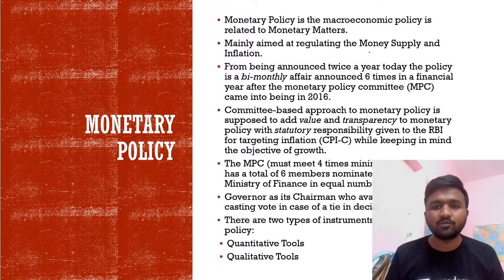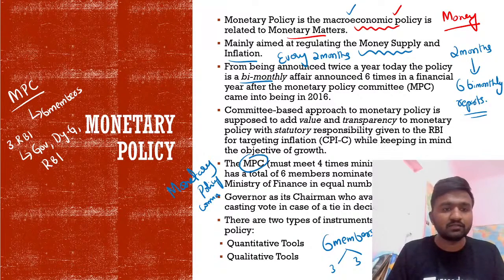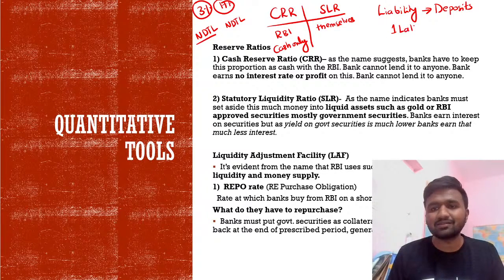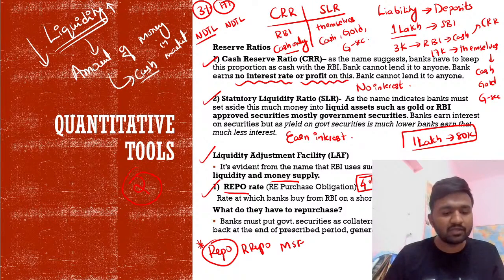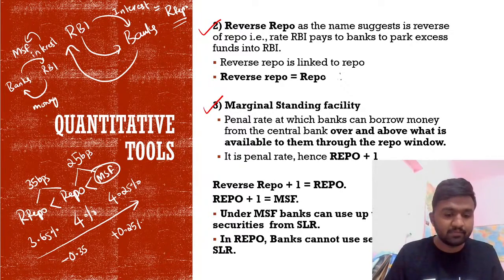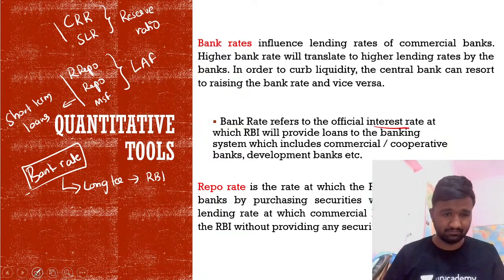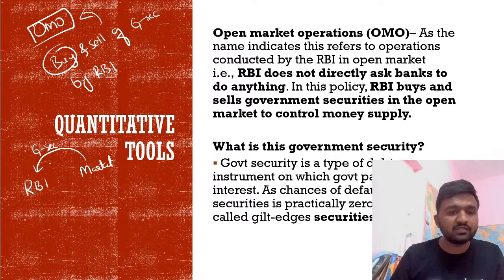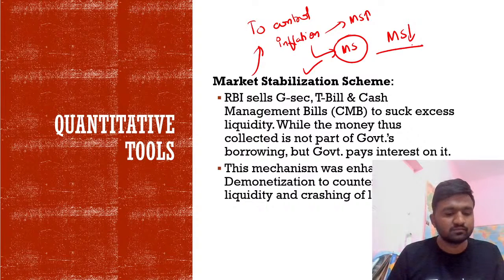Indian Economy Revision | MONETARY AGGREGATES | UPSC Prelims 2021-22 | By Rajshekhar Ganachari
In this session Rajashekhar Ganachari will discuss Monetary Aggregates on Indian Economy for UPSC Prelims Preparation.

3-months GS Batches for UPSC Prelims (Starts on: 7th April, 2021)
Target Success UPSC Prelims 2021 in 3 months (Bilingual)

1-Year GS Batches for UPSC CSE (Starts on: 7th April, 2021)
Ultimate 1 Year Batch Course on GS for UPSC CSE 2022

2-Years GS Batches for UPSC CSE (Starts on: 7th April, 2021)
Ultimate 2 Year Batch Course of GS for UPSC CSE 2023

NCERT GS Batches for UPSC CSE (Starts on: 7th April, 2021)
Strengthen Your Basics of NCERTs (Bilingual)

Explore our latest Ask a Doubt feature in 3 Easy Steps:
Step 1. Open ""Ask a Doubt"" Section on Uancademy App.
Step 2.  Click a photo of the question, Crop & Upload.
Step 3. Select your Subject

1. Learn from your favourite teachers | अपने पसंदीदा शिक्षक से सीखें
2. Dedicated doubt sessions | समर्पित समाशोधन सत्र
3. One Subscription, Unlimited Access | एक सदस्यता, असीमित एक्सेस
4. Real-time interaction with Teachers | शिक्षकों के साथ वास्तविक समय पर बातचीत
5. Unlimited Test Series and PDF Notes | असीमित टेस्ट सीरीज़ और पीडीएफ नोट्स
6. Full syllabus coverage | पूर्ण पाठ्यक्रम कवरेज
7. Download the videos & watch offline | वीडियो डाउनलोड करें और ऑफ़लाइन देखें